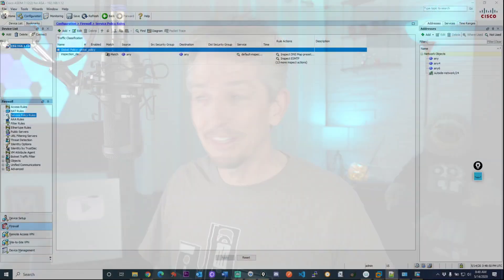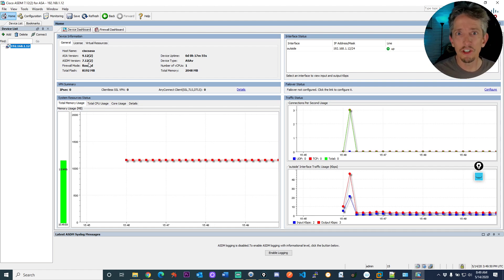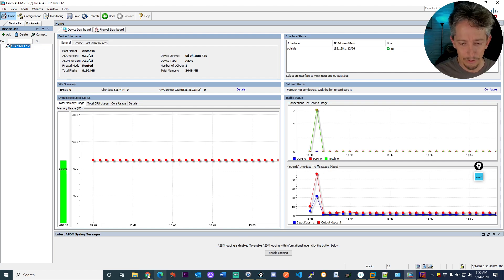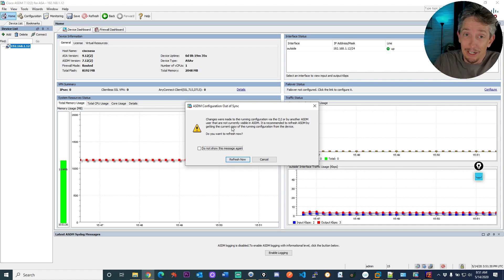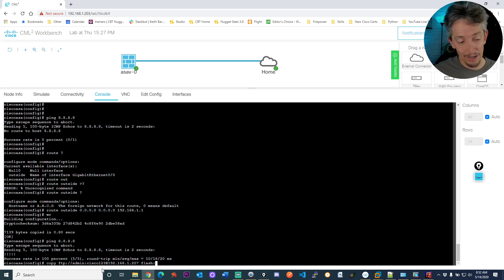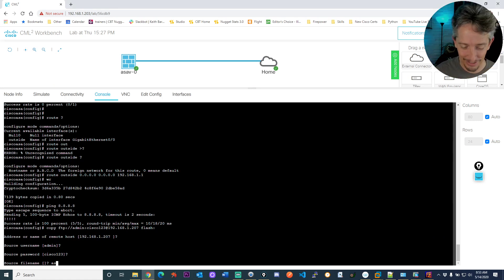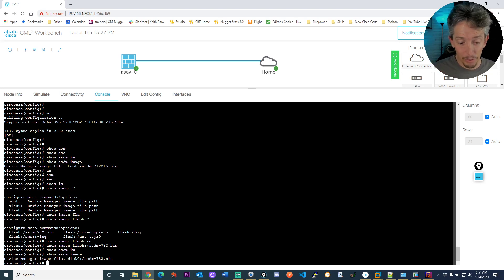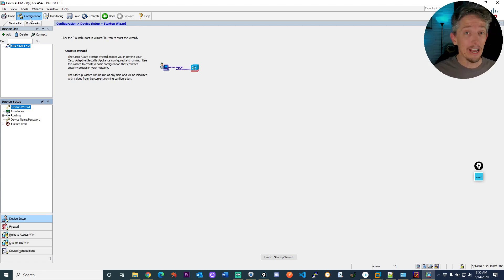Update ASA ASDM – Physical or Virtual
Update the ASDM image on a Cisco ASA.  Applies to physical, or virtual (CML, Eve-NG, GNS3, etc).

🏃🏼‍♀️🏃🏼‍♂️💨 In a hurry, timestamps (below) allow you to jump to the part you want to see now.